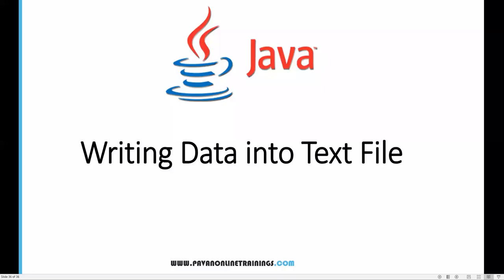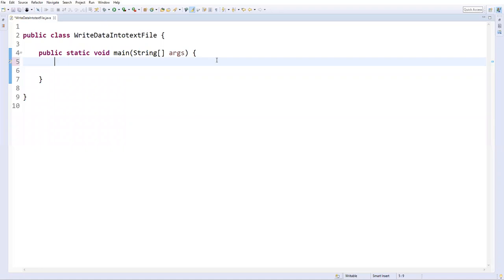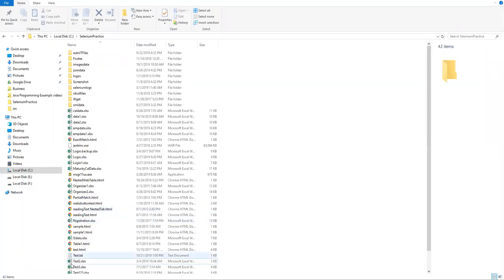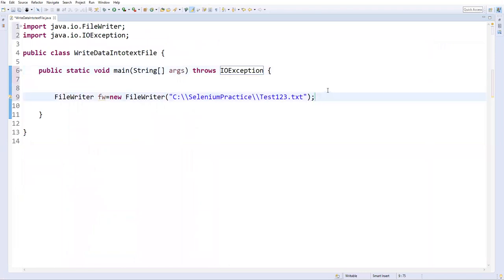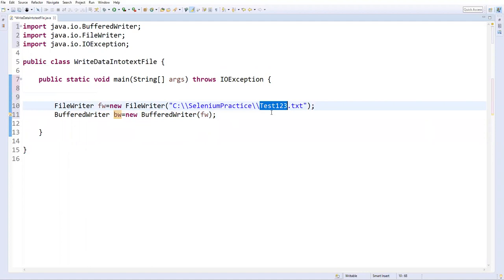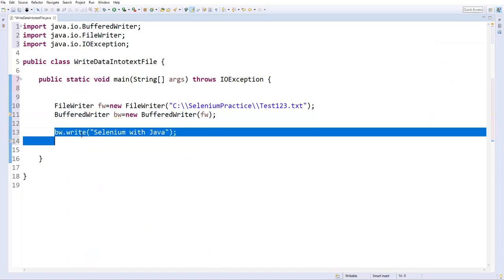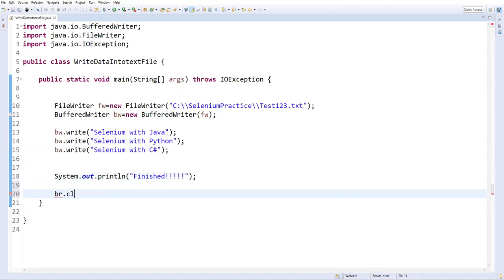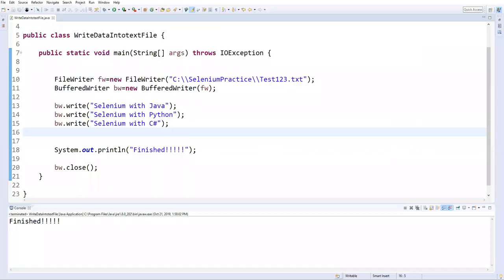Frequently Asked Java Program 30: How To Write Data Into Text File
Topic : How To Write Data Into Text File